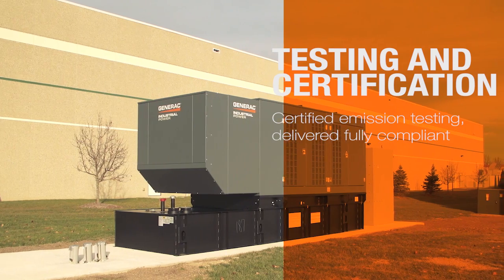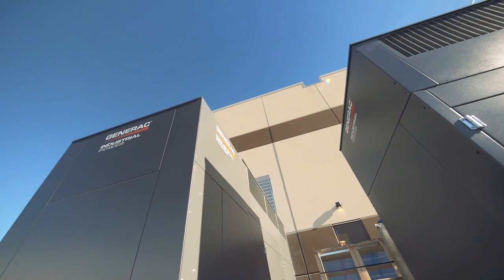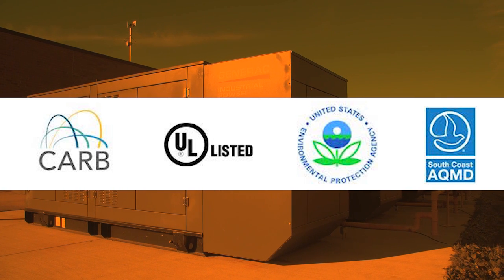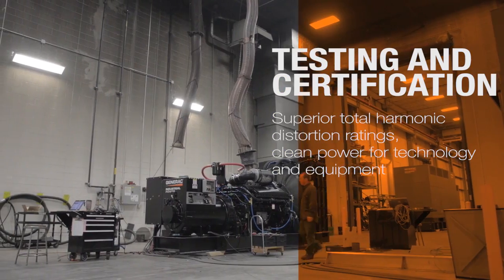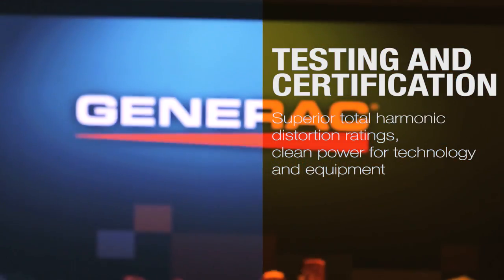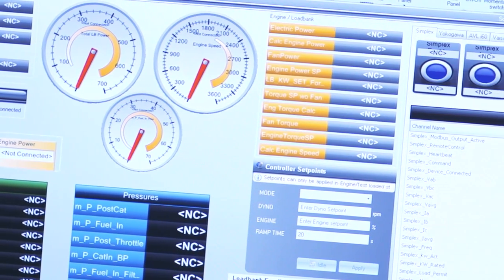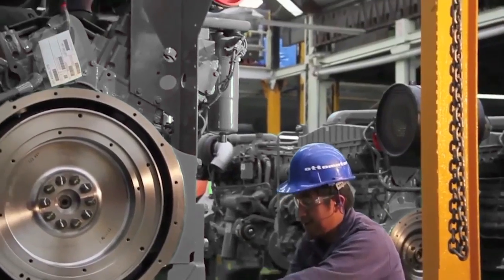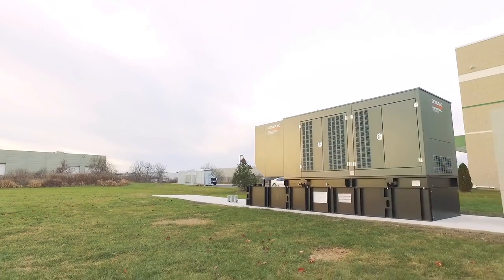Testing & Certification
From in-house engineering designs for specific applications to durability and performance testing, Generac's commitment to engineering goes well beyond being a product provider to dedicated delivery, installation and maintenance.